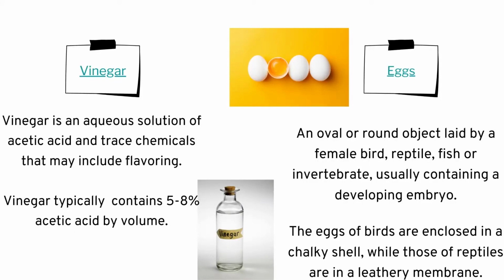Mind Matrix LAB:2